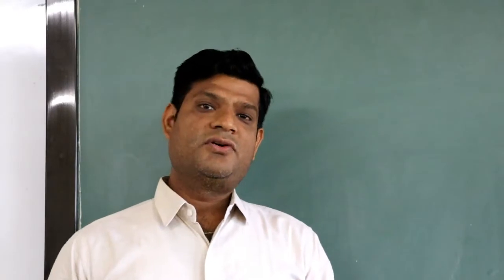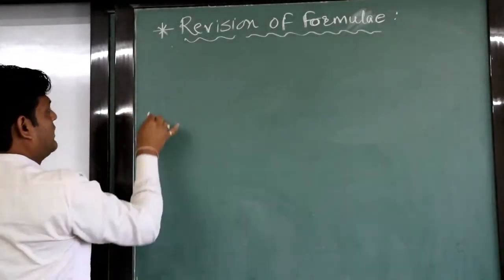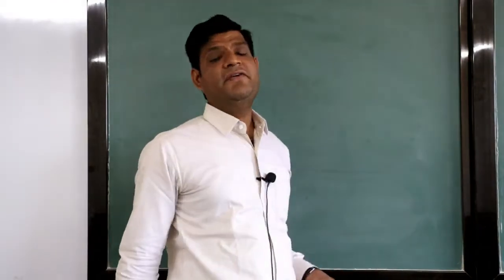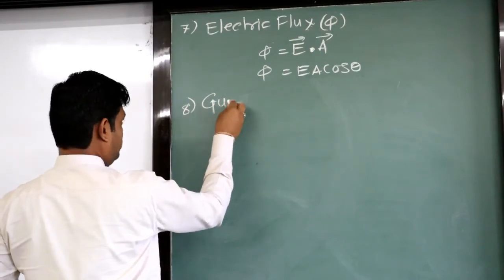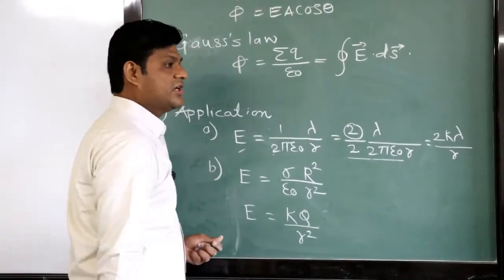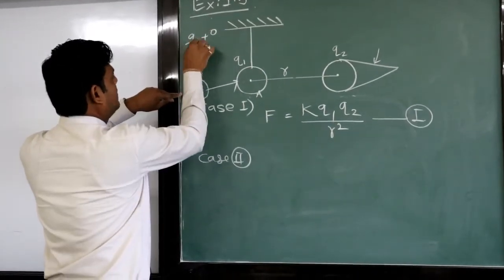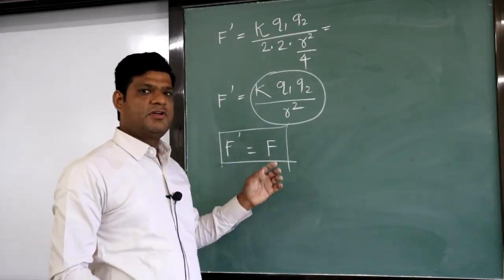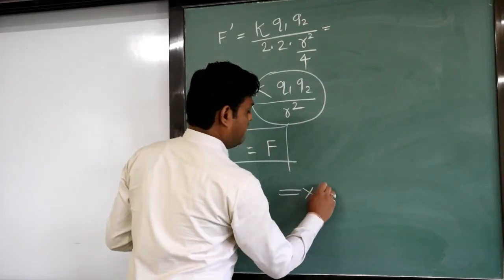Std-12 Physics Cha-1 Part-15